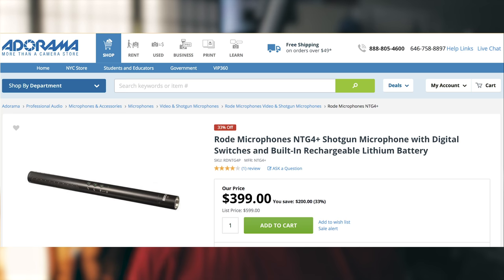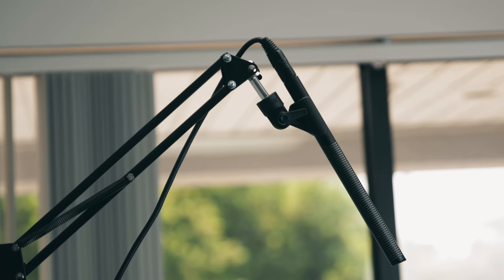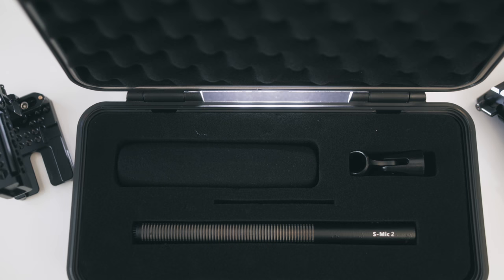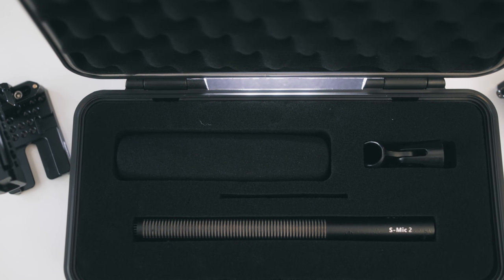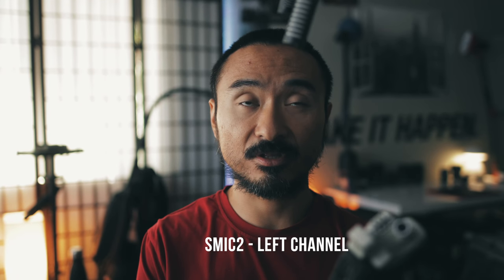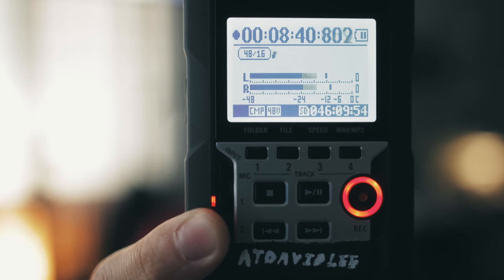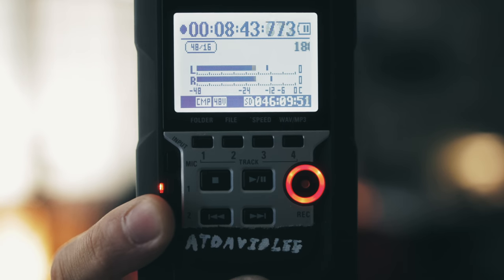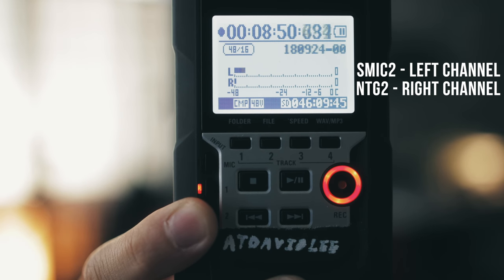BEST BOOM MICROPHONE FILMMAKING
With the new Deity S Mic 2, I think I may have found the best boom microphone filmmaking in 2018! The price compares to that of a Rode NTG4+ but at $50 cheaper, you get quality preamps, solid build quality, a foam cover and microphone mount to attach to a microphone stand or extendable arm.

Yet, a review video is only as strong as its competition so i've compared the deity s mic 2 review to the Rode NTG2 which i've been using for quite some time now.

Let me know what you think about the new deity s mic 2 in the comments below.

Current Cameras:
Canon 1DX Mark II
Canon Powershot G7X

Previously Owned:
Sony A7RII
Sony A6500
Canon 80D
Canon 70D
Lumix G7K

GIMBAL FOR SMOOTH SHOTS --
STABILIZER OF CHOICE

FAVORITE SONY A6500 TRAVEL LENS
GO TO SONY A6500 and A7RII LENS
INTERVIEW LENS
DOCUMENTARY RUN & GUN LENS
MOST UNDER RATED WIDE ANGLE LENS
BEST TRAVEL 4K DRONE

Edited on:
iMac Pro, 32GB RAM, 1TB SSD, 1TB Custom RAID 0, 500GB Samsung T3, Vega 56 8GB